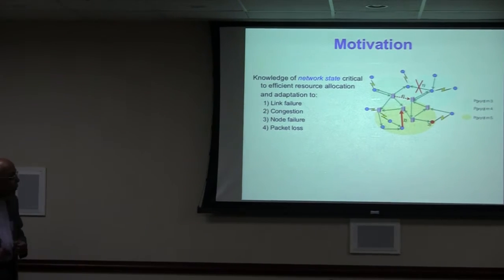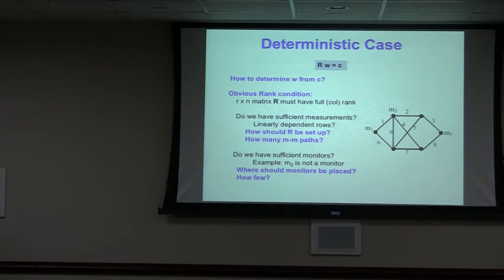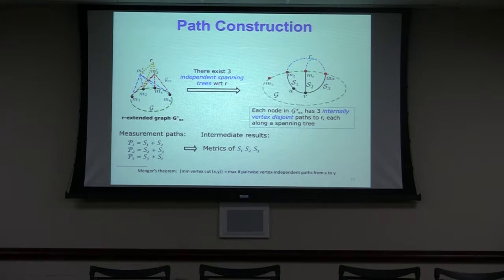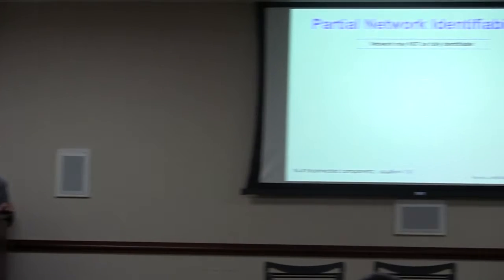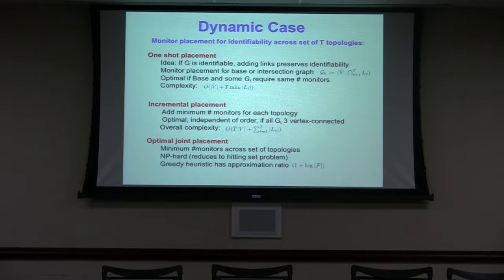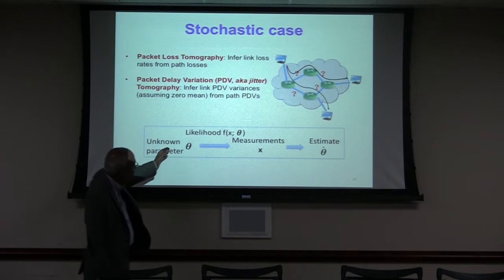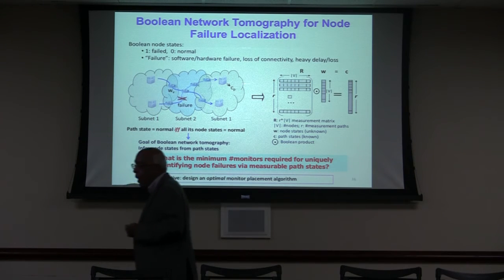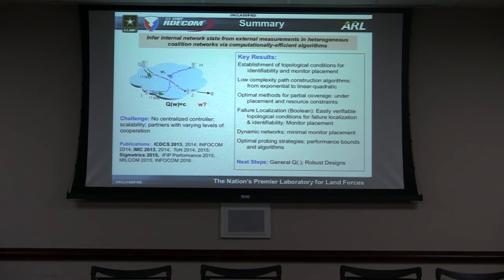Advanced Networks Colloquium: Ananthram Swami, "Network Tomography"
Friday, April 29, 2016
11:00 a.m.
1146 A V Williams Bldg

The Advanced Networks Colloquium
Network Tomography

Ananthram Swami
Senior Research Scientist for Network Science
US Army Research Laboratory

(Roundtable: 2:00 p.m. 1146 AV Williams)

Abstract
Network tomography allows us to infer internal characteristics, such as node and link properties (delay, jitter, packet drop, status), from end-to-end measurements. This talk will describe our recent work on deterministic and stochastic approaches to inferring link metrics that may be Boolean, or additive across the path.  The talk will cover minimal monitor placement, path construction, partial identifiability and optimal probe allocation.

Biography
Ananthram Swami is with the US Army Research Laboratory and is the Army's Senior Research Scientist (ST) for Network Science. Prior to joining ARL, he held positions with Unocal Corporation, USC, CS-3 and Malgudi Systems. He was a Statistical Consultant to the California Lottery, developed a Matlab-based toolbox for non-Gaussian signal processing. He has held visiting faculty positions at INP, Toulouse., and currently at Imperial College.  He received the B.Tech. degree from IIT-Bombay; the M.S. degree from Rice University, and the Ph.D. degree from the University of Southern California (USC), all in Electrical Engineering. Swami's work is in the broad area of network science, with emphasis on wireless communication networks. He is an ARL Fellow and a Fellow of the IEEE.